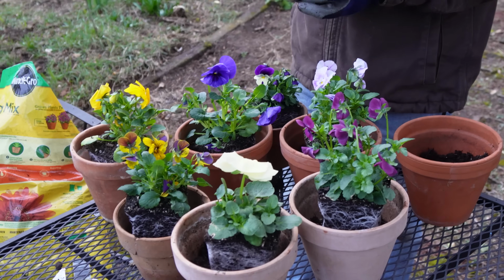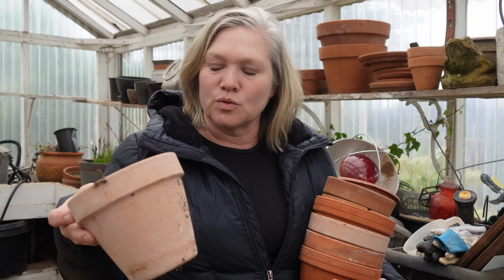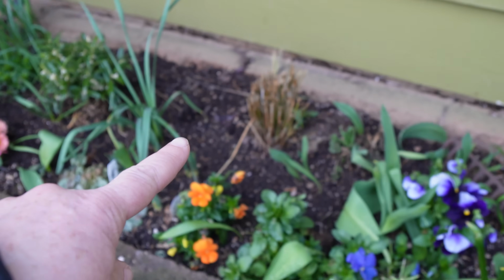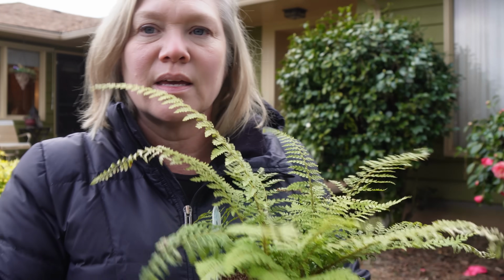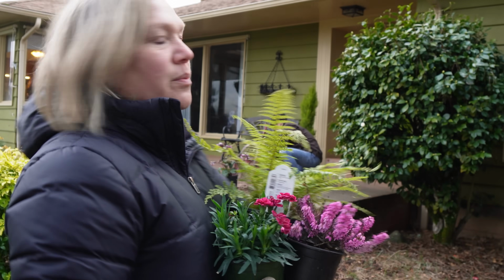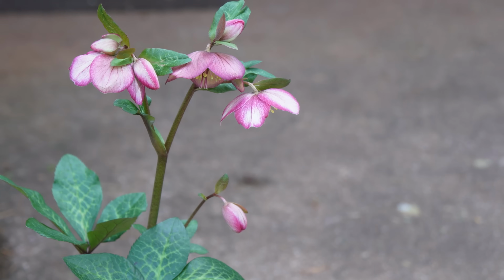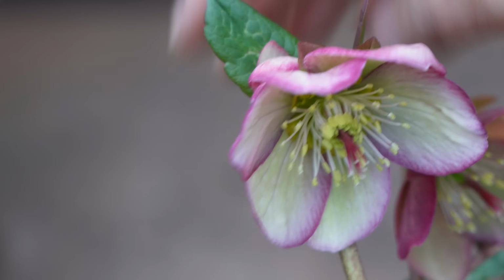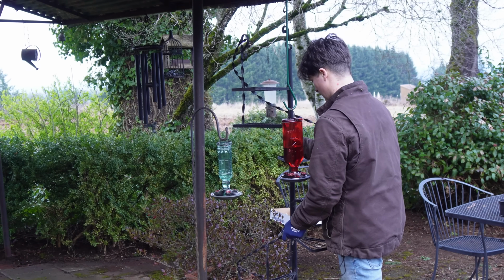Potting Up early Spring Containers | Pansies, Violas, Hellebores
It was a beautiful afternoon so I got Brayden, my son out of the house and to the garden center so we could pot up some early spring containers. Brayden has been inside for days working on a few videos so fresh air is due. As a mom this brings me such joy to work in the garden with my kids and it fills my heart to see the garden bring such life.